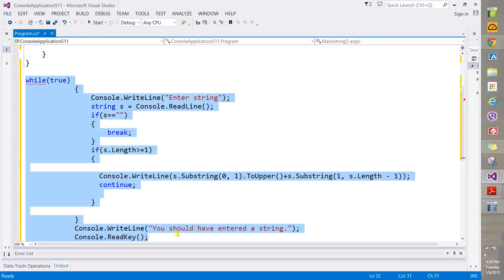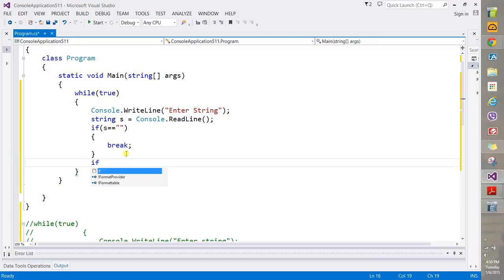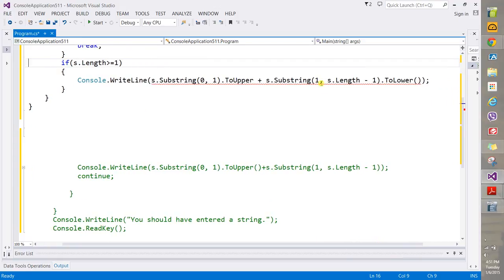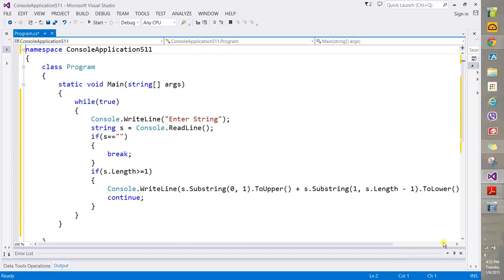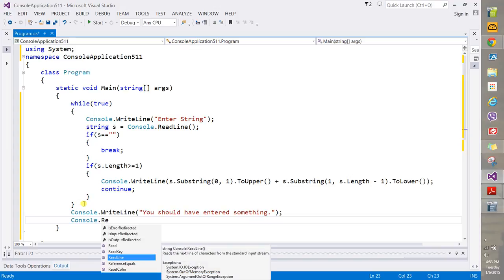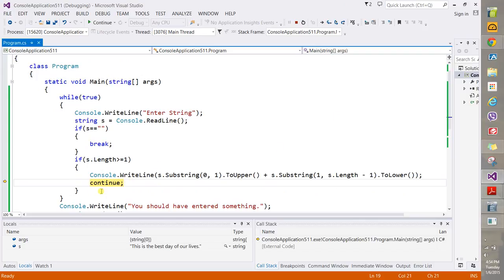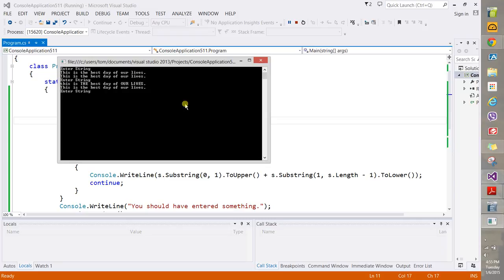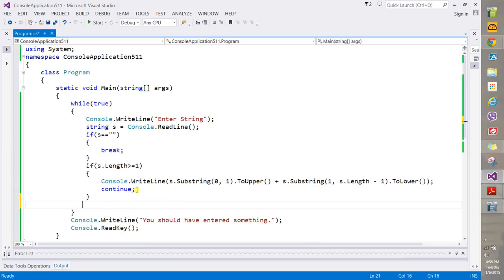009 Break and Continue Statements